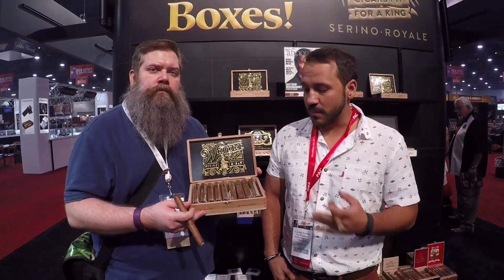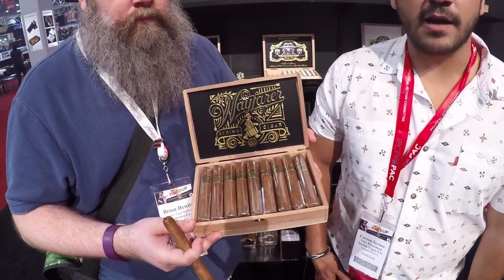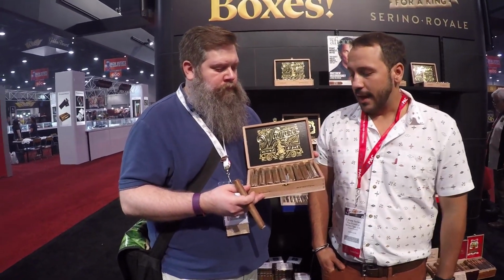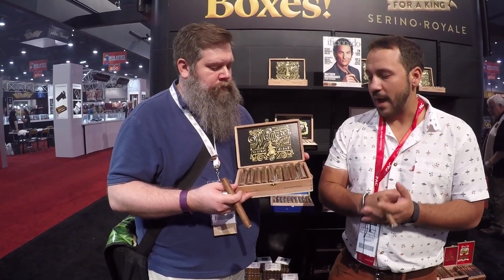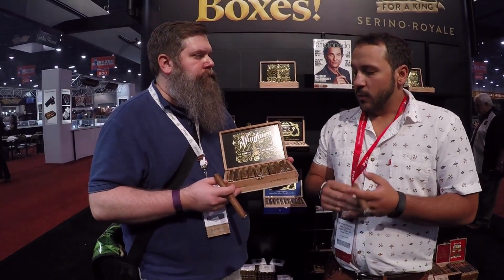IPCPR 2018: Serino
We meet up with Carson Serino at Serino Cigars to discuss the Wayfarer.  We also get a sneak peak at a new cigar coming out later this year or 2019 called the Taino. Carson gave each of us a pre-release sample of the Taino to smoke which we all thought was very good.  Keep an eye out.